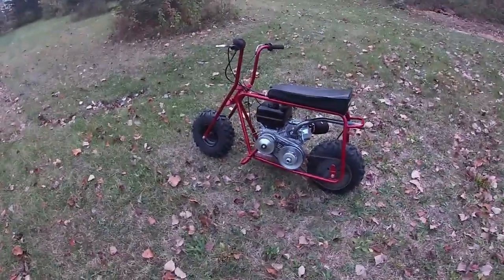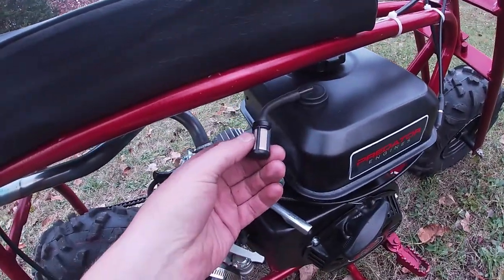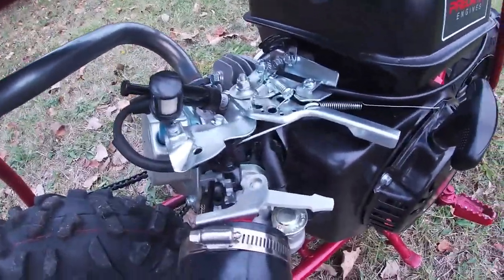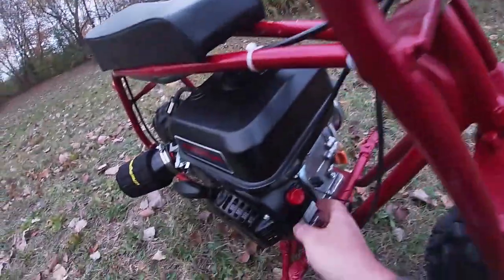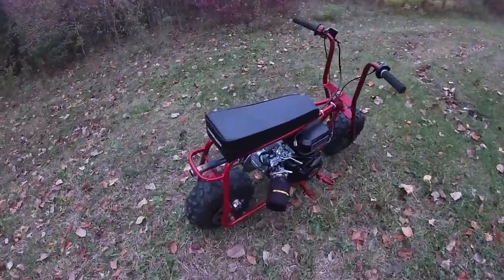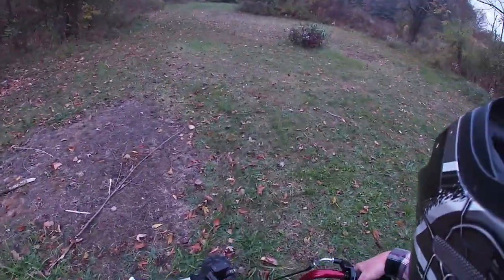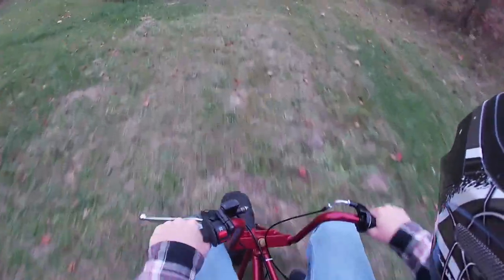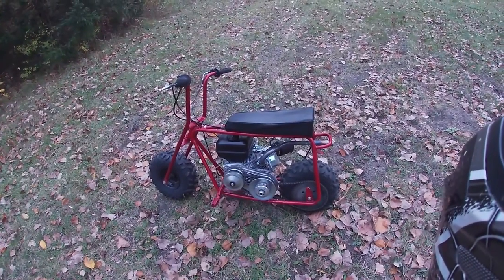DoodleBug DB30 Mini Bike 212cc Stage 1!! (REVIEW & RIDE)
predator 212cc stage 1 soon to be stage 2 doodlebug swap
all parts from GoPowersports.com